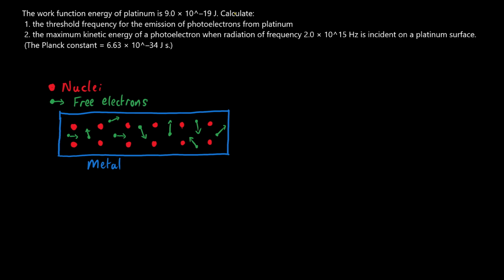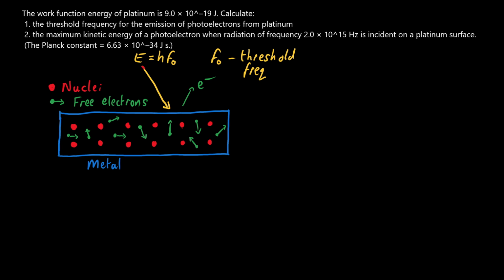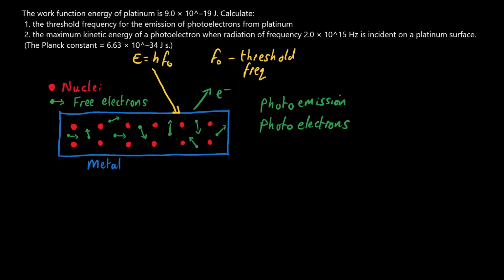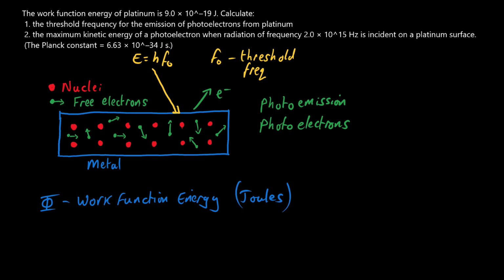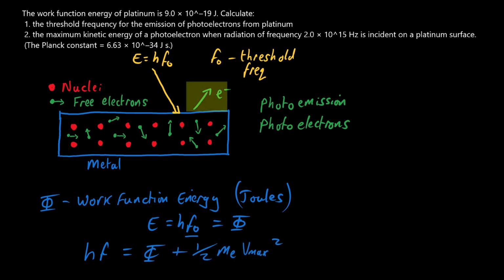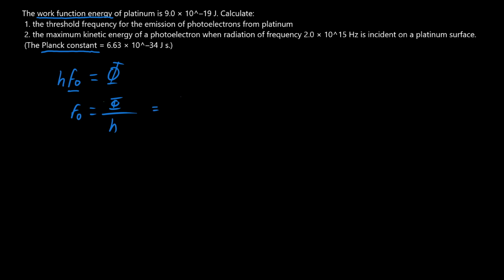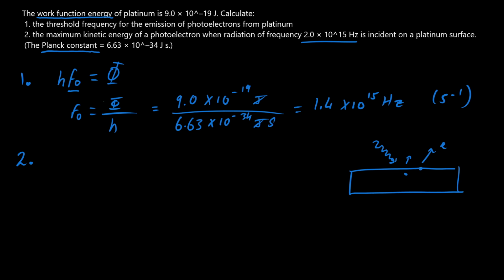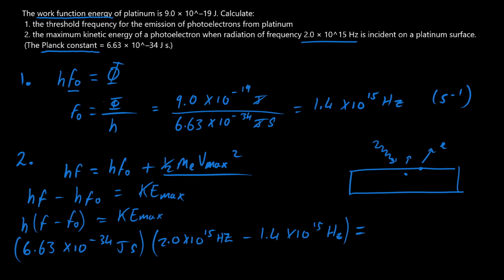The Photoelectric Effect | Quantum Physics Basics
This video answers questions like:

What is the photoelectric effect?
What is the work function energy?
How can I use the photoelectric equation?
What is photoemission?
What are photoelectrons?
What does threshold frequency mean?

CREDIT:
Image in thumbnail -
Photoemission of electrons from a metal plate accompanied by the absorption of light quanta
Author: Ponor